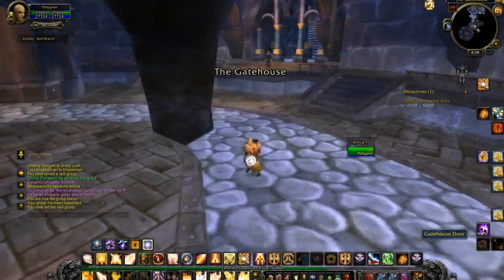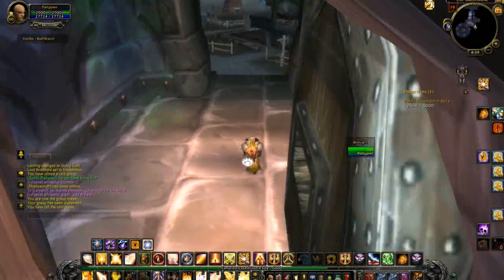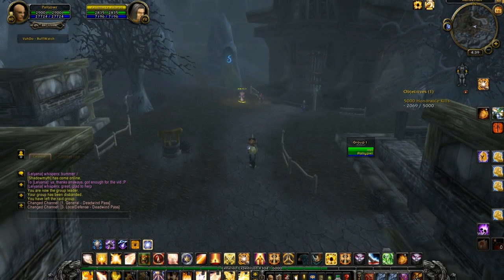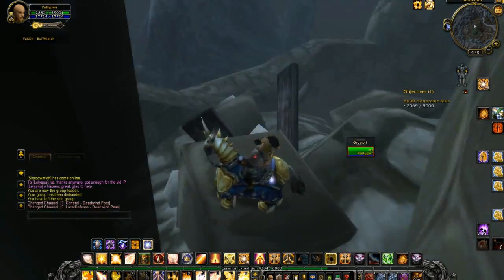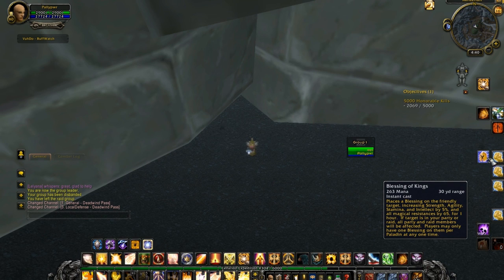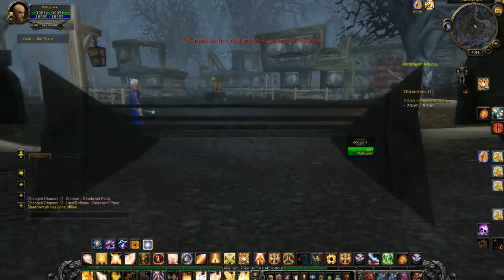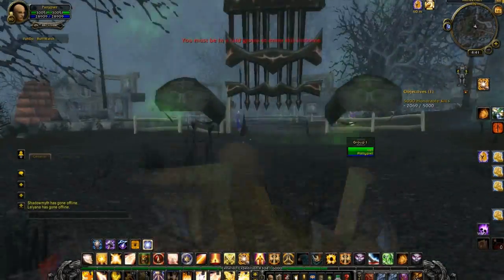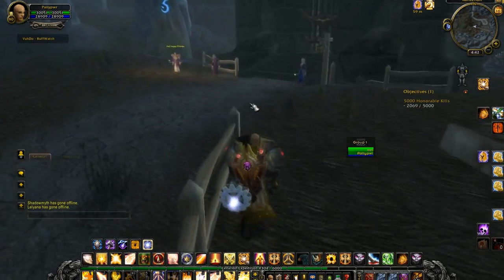Getting into Kara without the key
pretty simple glitch, and pretty damn fun to see a random smiley face.

Thumbs up for random smiley?